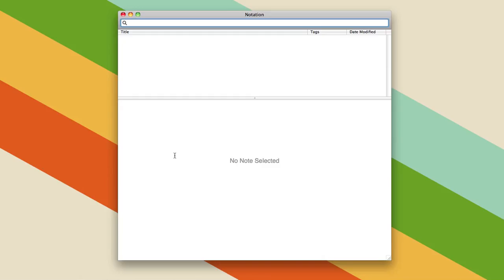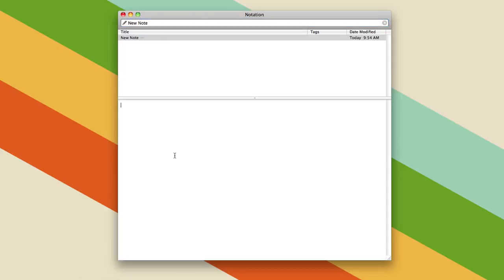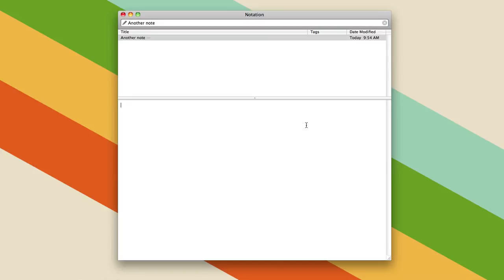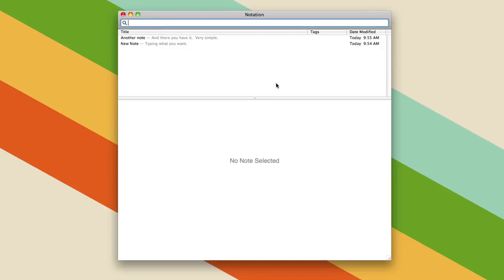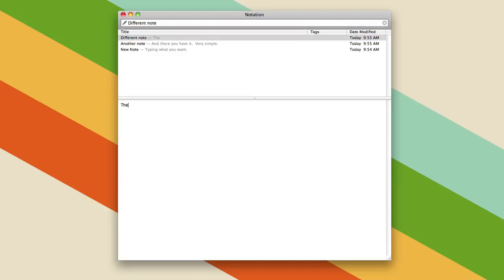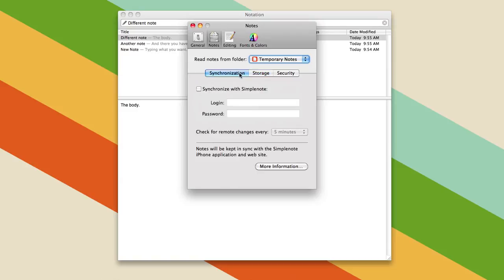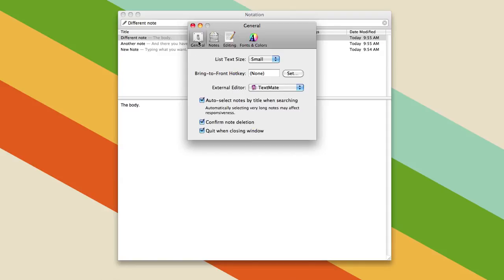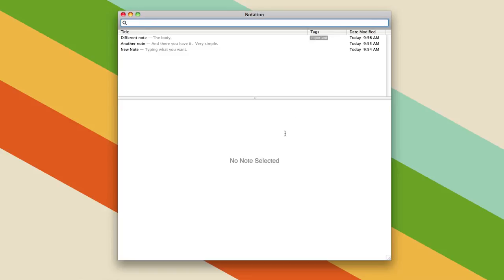Notational Velocity Demo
Our pick for the best syncing note-taker for Mac is Notational Velocity, so this is just a quick demo.